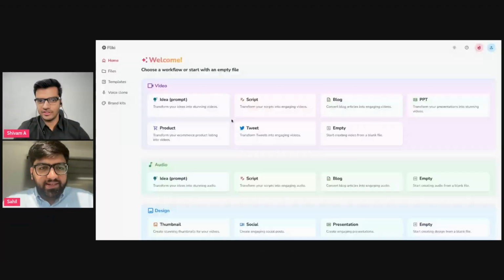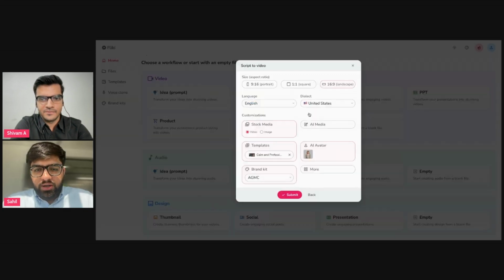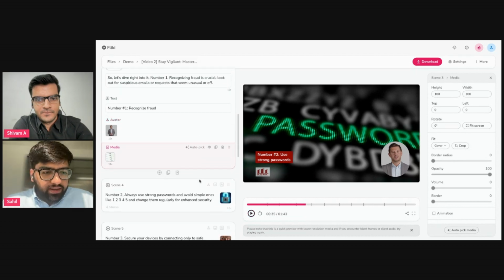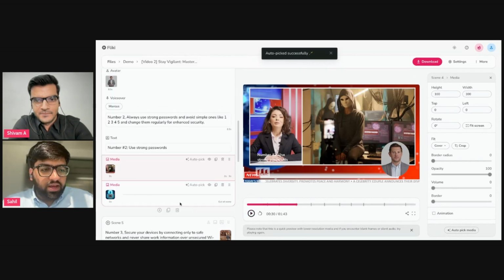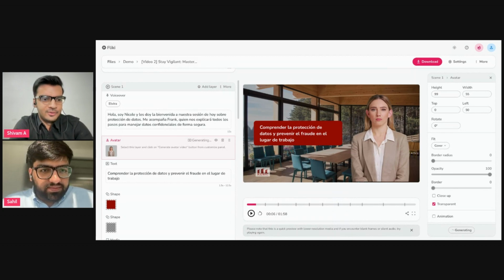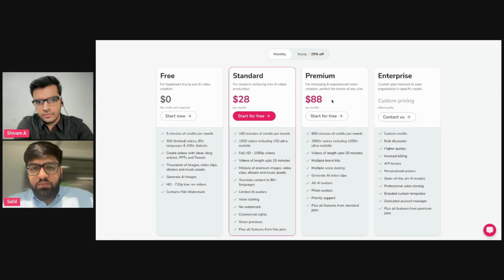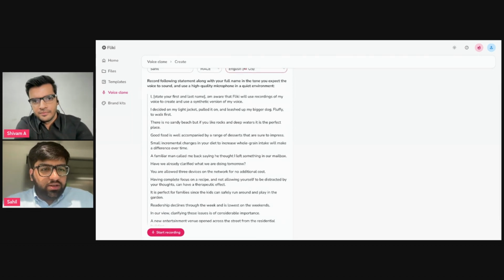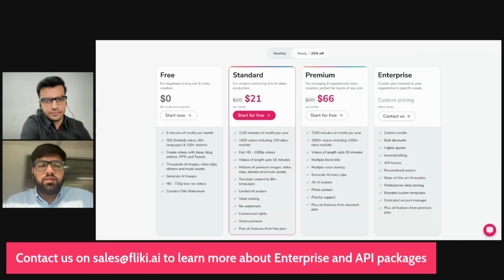Webinar: How to Create Training Videos with AI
Join us for an exclusive webinar on 'Creating Training and Development Videos with AI.

In this session, you'll discover how to produce professional training, L&D, internal communication, and other corporate videos using AI.

What You'll Learn:

- Learn to create personalized videos using AI avatars and 2500+ AI voiceovers.
- Learn how to translate your video into 80+ languages with just a click.
- Use branded templates to ease the workflow of creating videos.
- Learn proven AI techniques to streamline your video editing process.